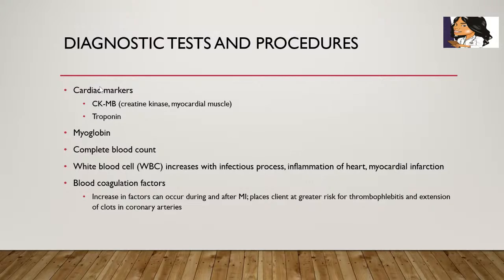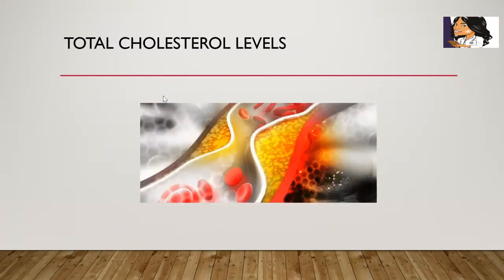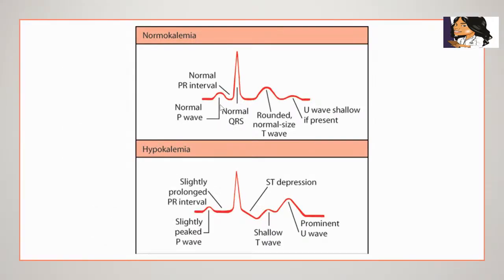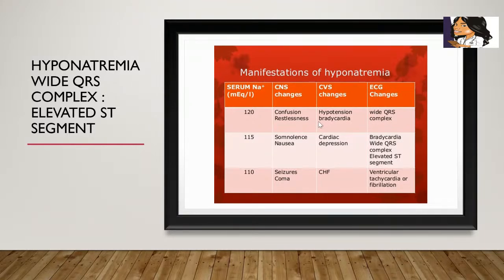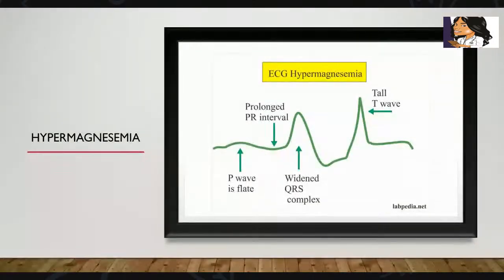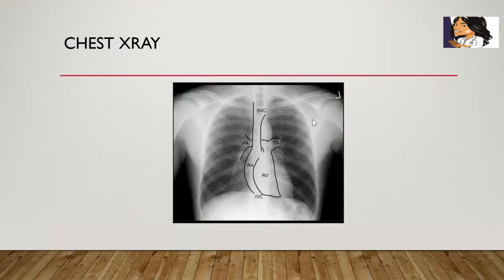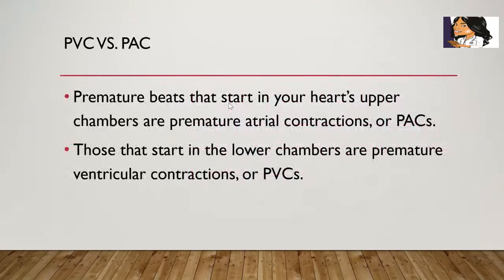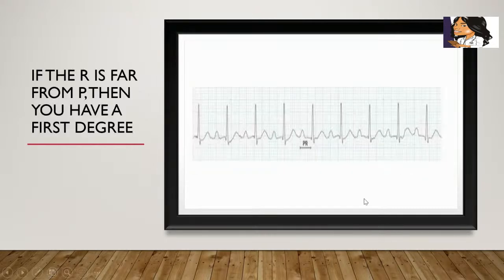NCLEX Cardiovascular Diagnostic Labs and Basic EKG's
Catdaddy's Nursing School Tips. PLLC
Catdaddy's Nursing School Tips (TM)
Success, tranquility, and blessings.
The purpose of this website is to promote broad consumer understanding and knowledge of various health topics. It is not intended to be a substitute for professional medical advice, diagnosis, or treatment. Always seek the advice of your physician or other qualified health care provider with any questions you may have regarding a medical condition or treatment and before undertaking a new health care regimen, and never disregard professional medical advice or delay in seeking it because of something you have read on this website.
Catdaddy's Nursing School Tips, PLLC does not recommend or endorse any specific tests, physicians, products, procedures, opinions, or other information that may be mentioned on this website. Reliance on any information appearing on this website is solely at your own risk.
FBI WARNING: Federal law allows citizens to
reproduce, distribute, or exhibit portions of copyrighted
motion pictures, videotapes, or video discs under certain
circumstances without authorization of the copyright
and is allowed for purposes of criticism, news reporting,
teaching, and parody.